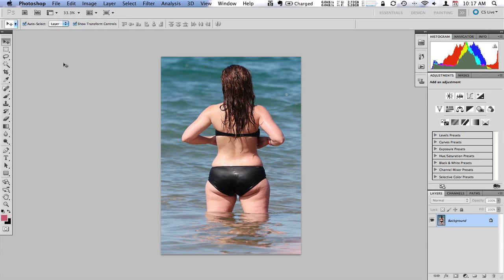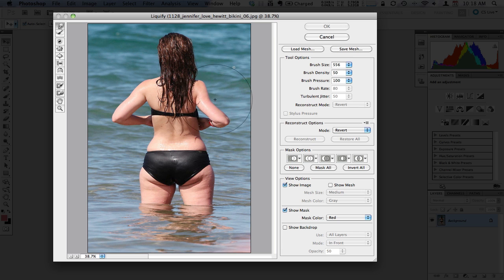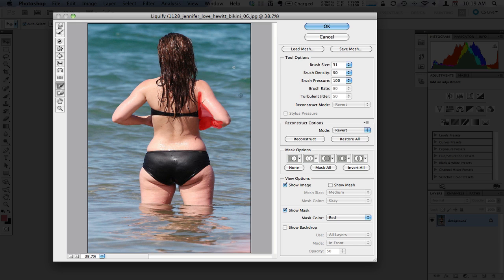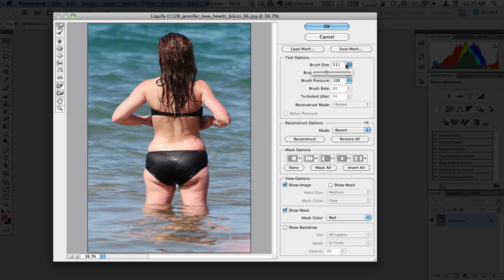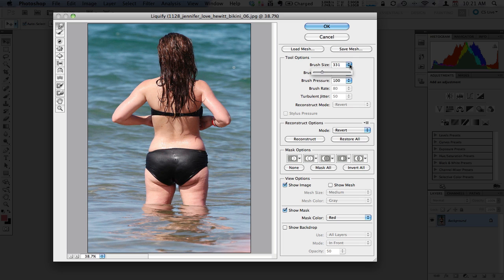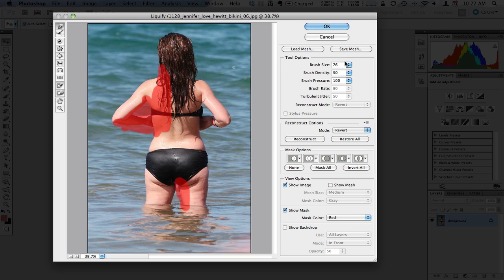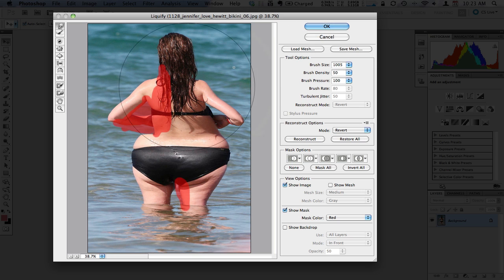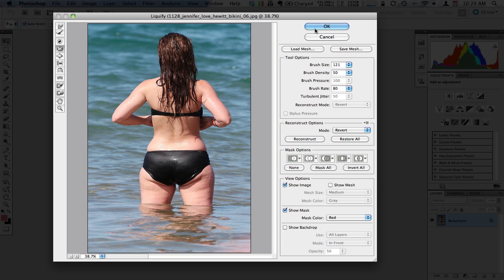Liquify tool in Photoshop